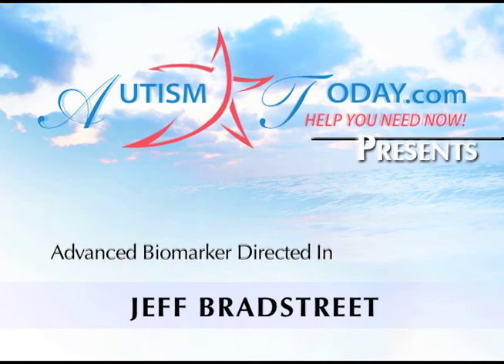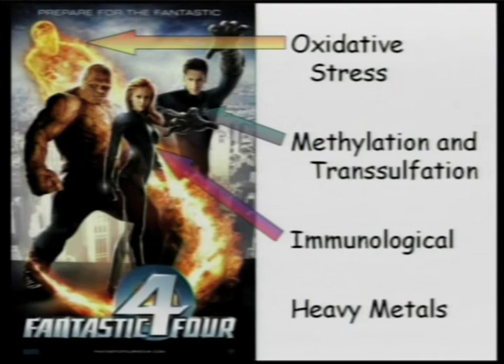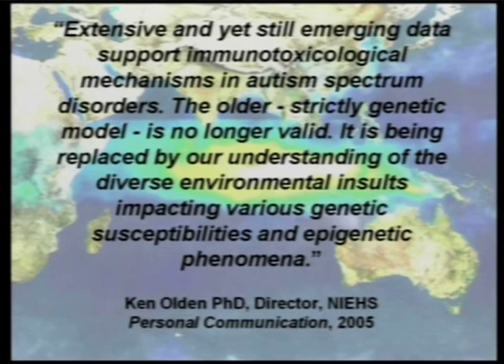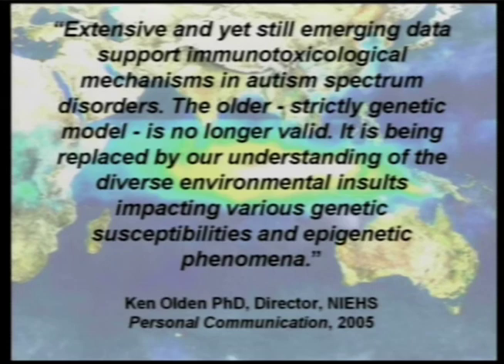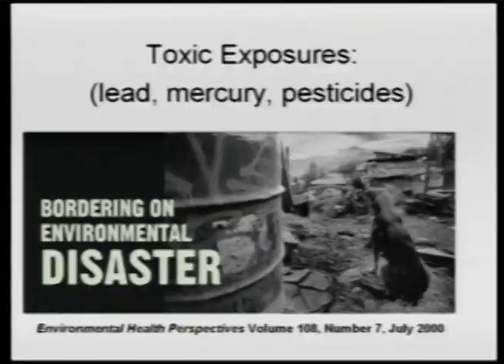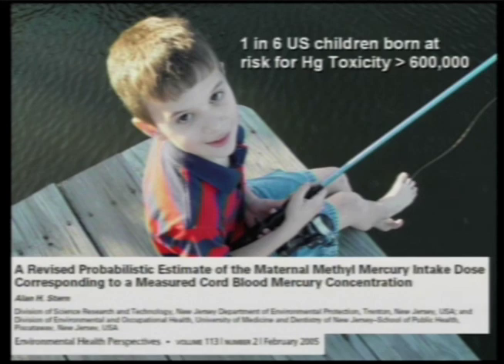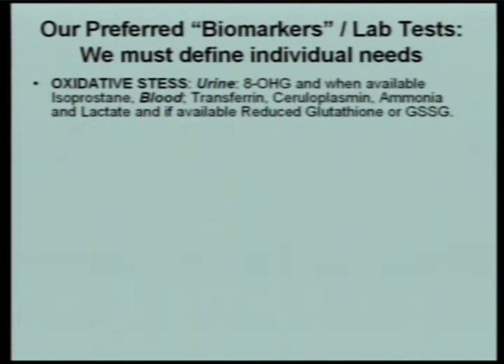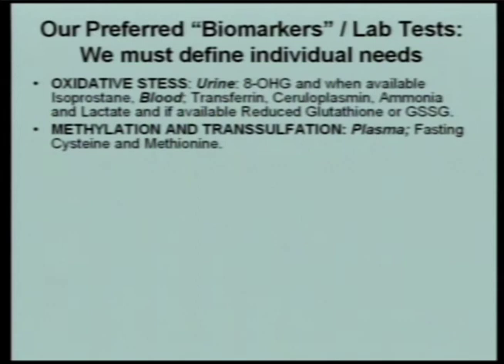Jeff Bradstreet, MD - Advanced Biomarker Directed Interventions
Recent advances in laboratory methods are allowing treatment options to be fine-tuned in remarkable ways. No longer do we have to guess or go through endless trial and error techniques to find the best treatments for children with autism spectrum disorders. This lecture will review simple techniques that help most children with their recovery and allow families to make wise choices with their budgets. Examples and case studies will illustrate the effectiveness of these approaches.